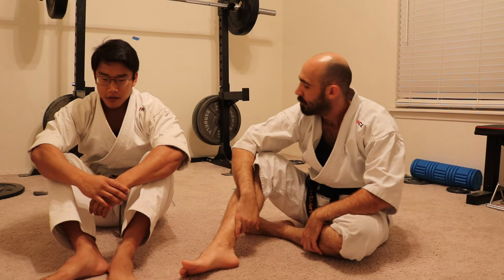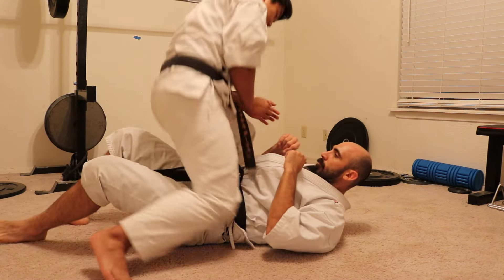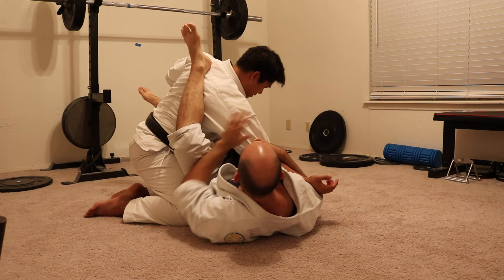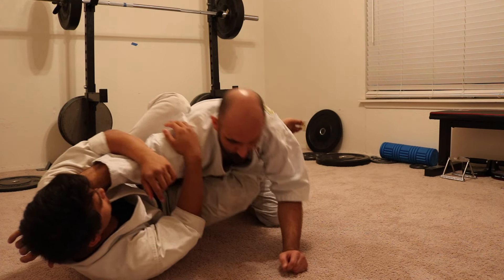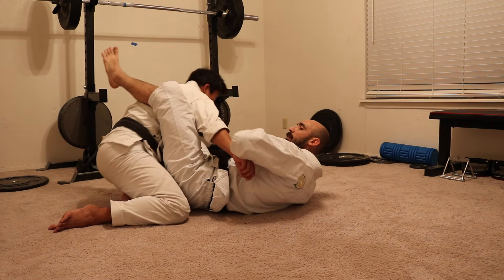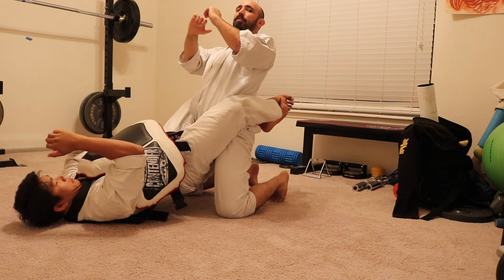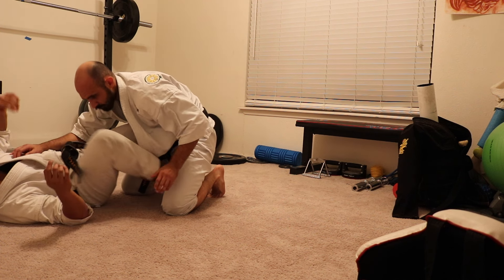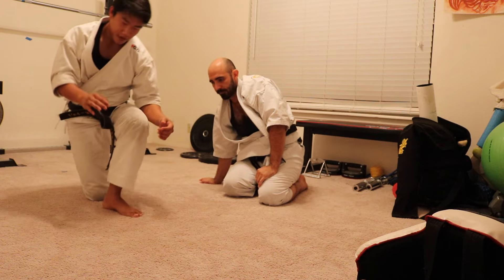Karate On the Ground: Strikes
We were asked to show different striking concepts while on the ground!

We are a group on a mission to return Karate to its roots through the use of Kata as self-defense.

We welcome any comments, good or bad, as long as they are respectful